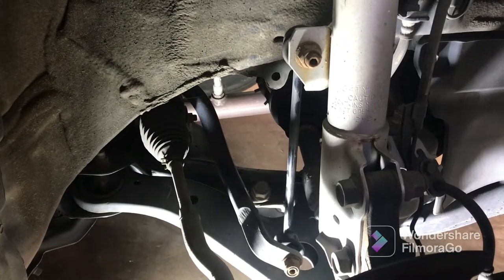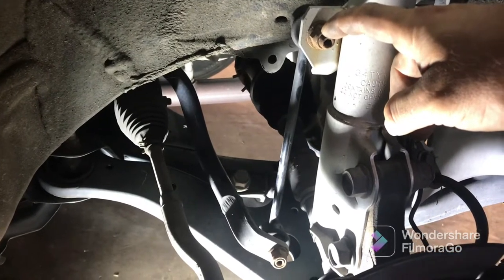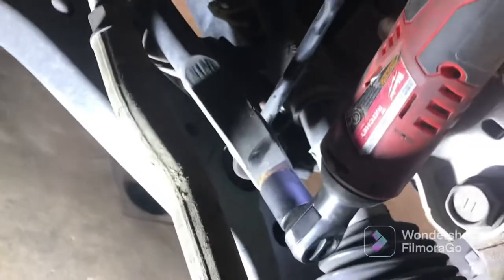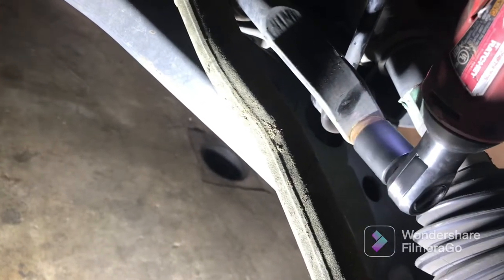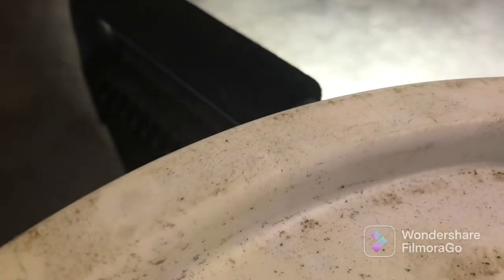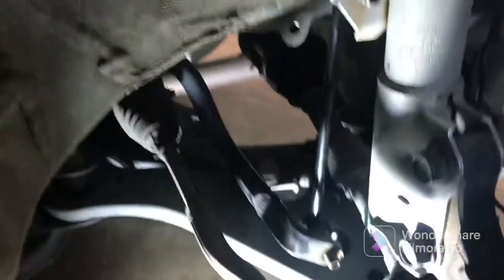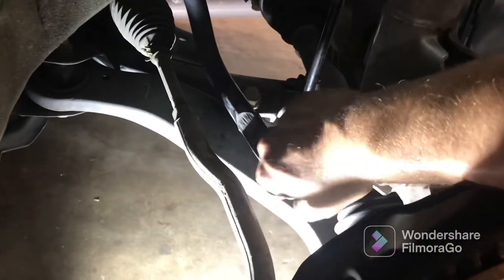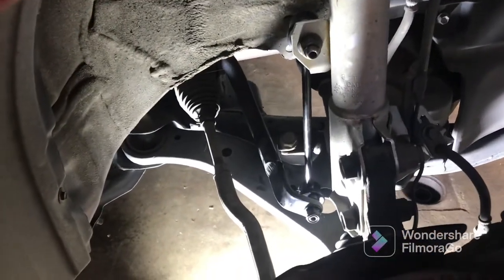Toyota Camry Suspension Noise What We Found.(Sway Bar Link Replacement)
2012 Toyota Camry Sway Bar Link Replacement
Popping Noise From Front End.

Tool List
17mm wrench
17mm socket
1/2 or 3/8 ratchet
21mm socket